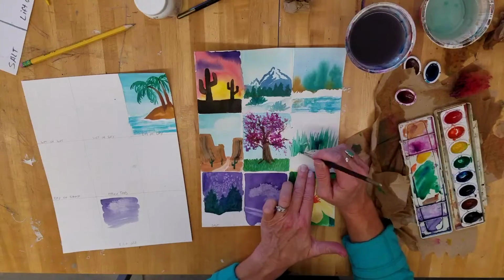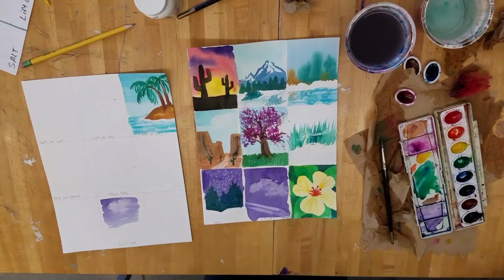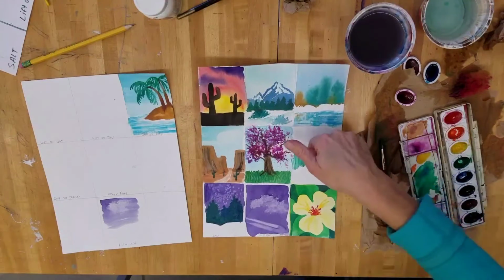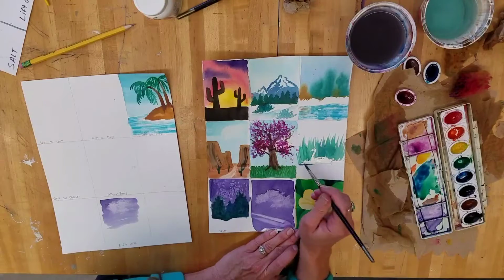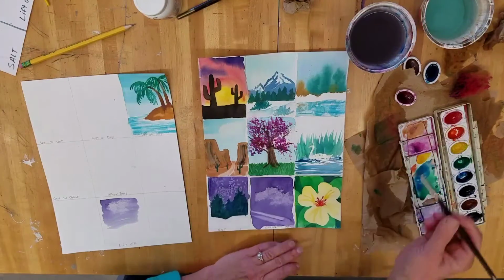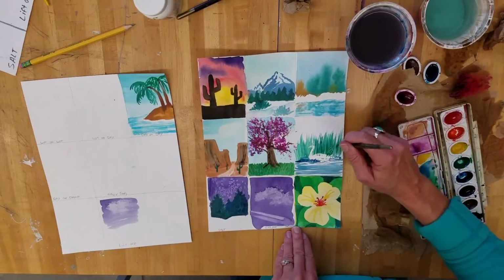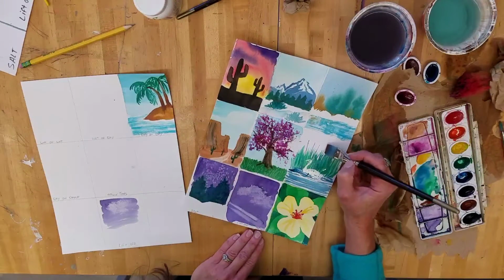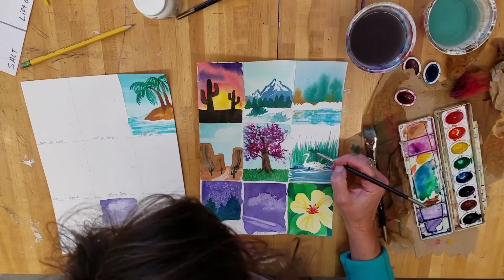more 9 watercolor techniques